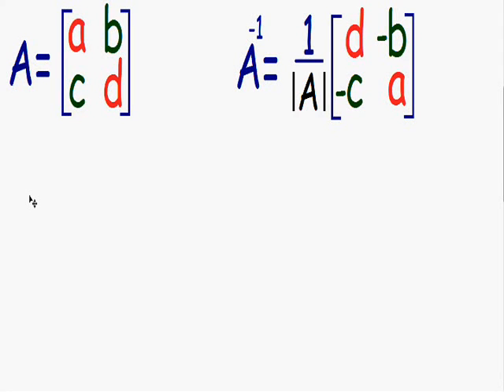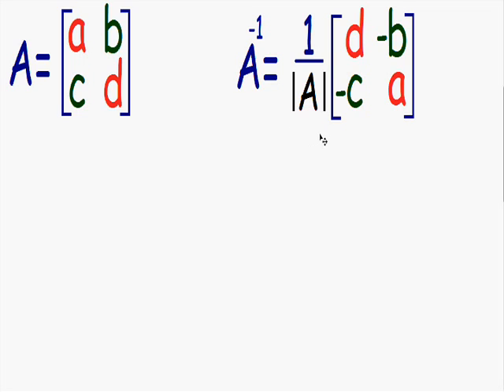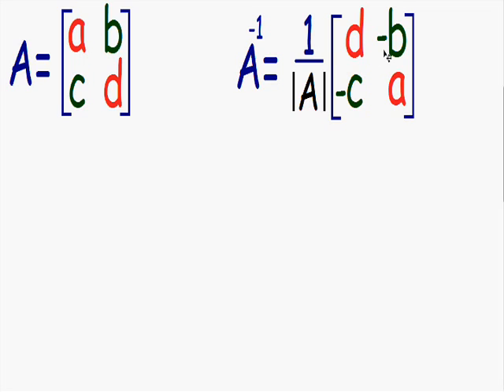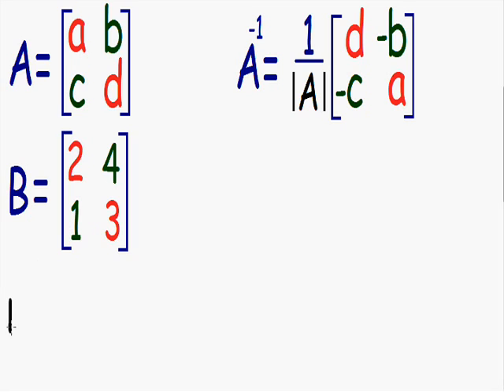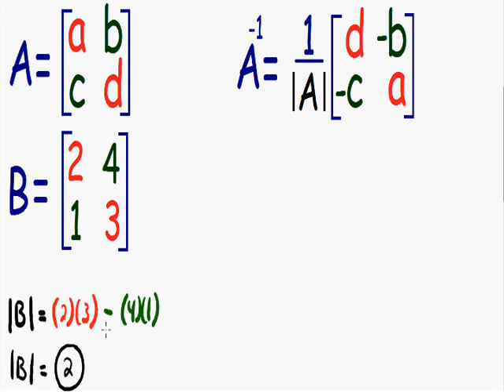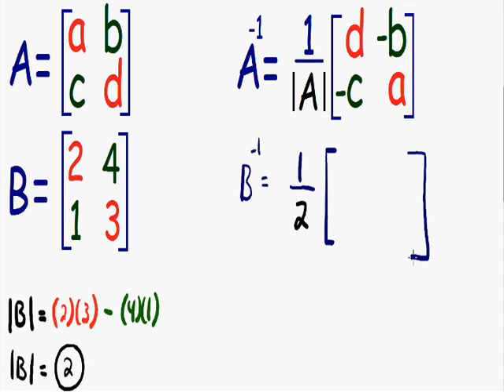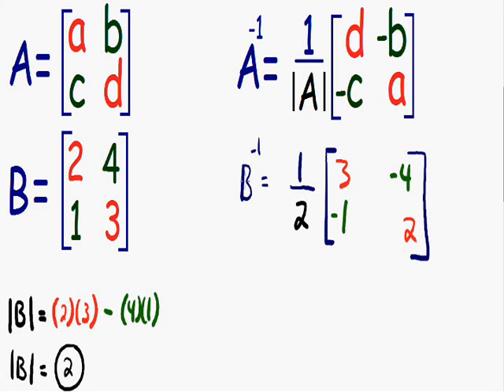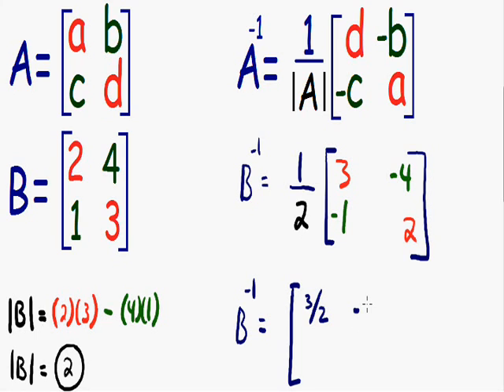Inverse of 2x2 matrix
Inverse of 2x2 matrix example. to see all all video tutorials covering the inverse of a 2x2 matrix.